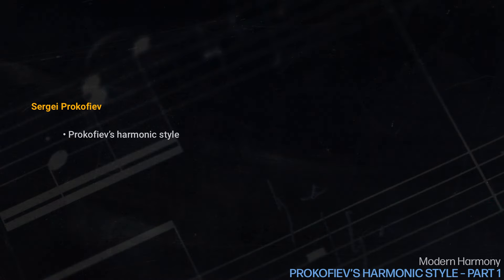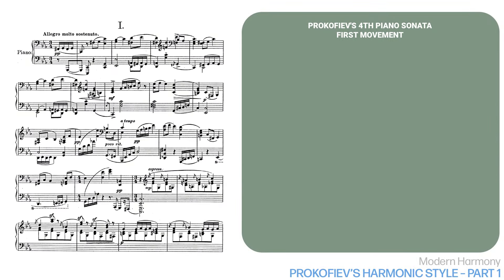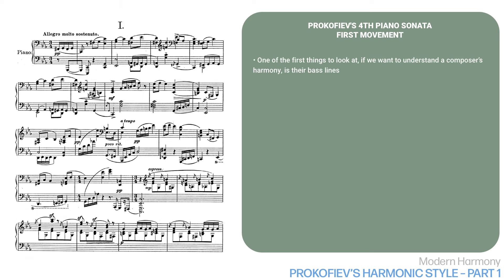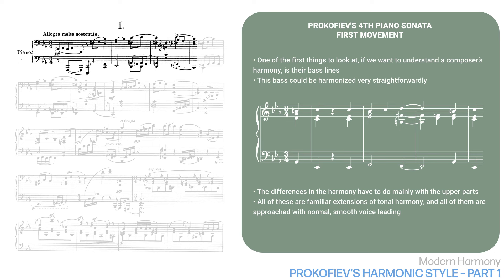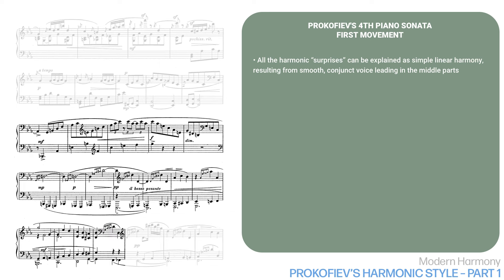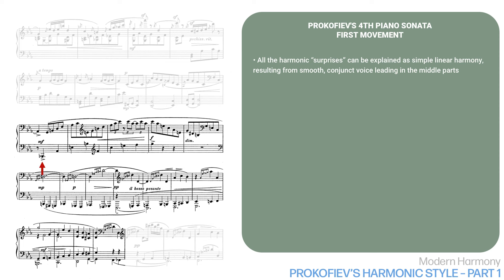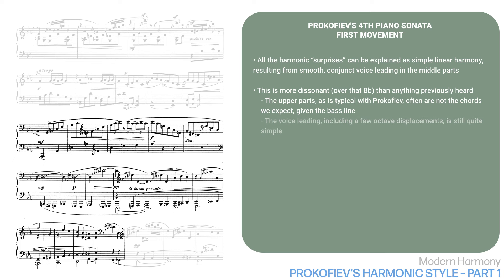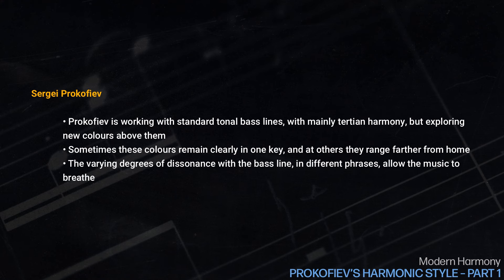Modern Harmony #16 - Prokofiev's Harmonic Style - pt. 1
Looking at the most common aspects of Prokofiev's Harmonic Style.